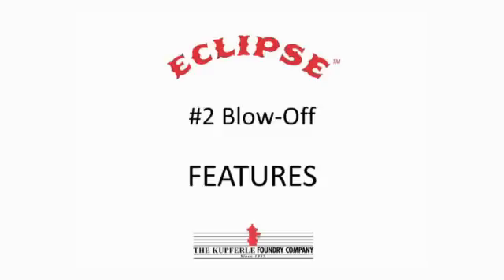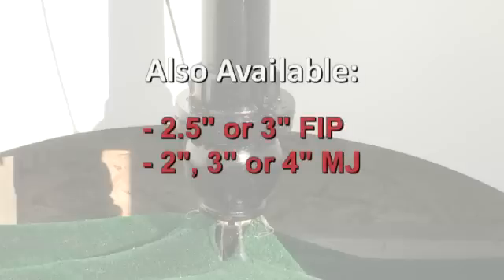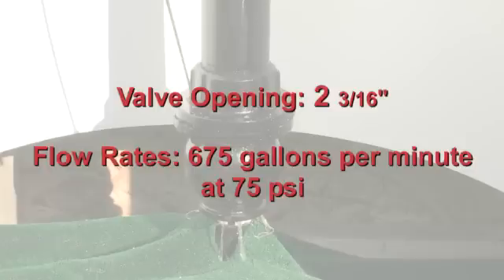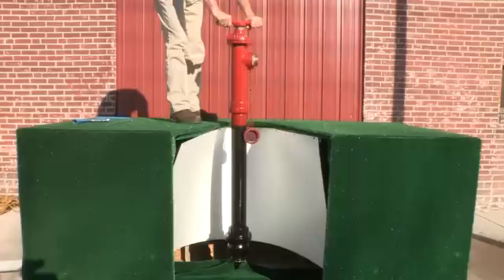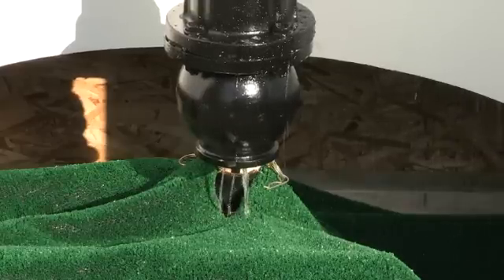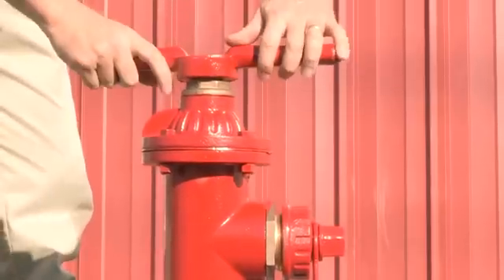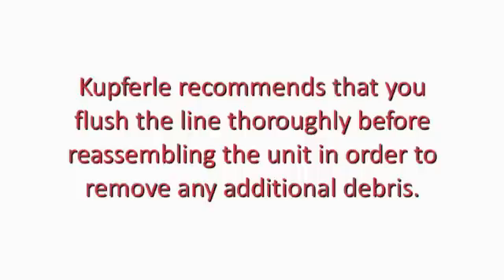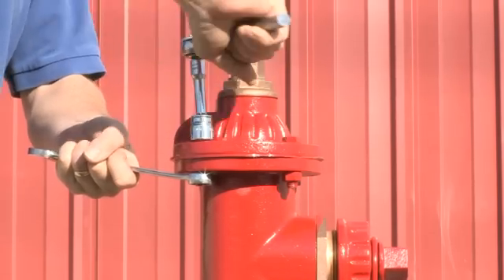Kupferle Foundry - #2 Eclipse Post Hydrant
Designed for performance and durability, the Eclipse Model #2 provides excellent flow rates (see flow rate chart in specifications tab) for improving chlorine residual levels and flushing by-products to keep water "fresh", as well as, scouring for biofilm on pipe inner walls.